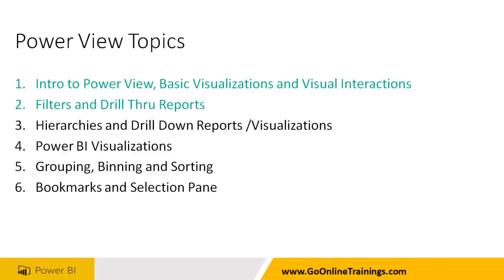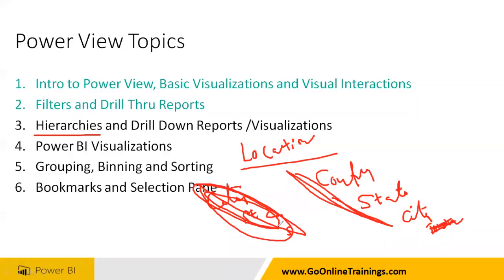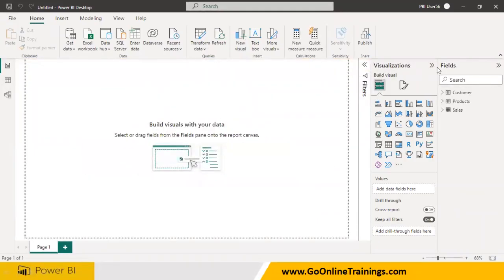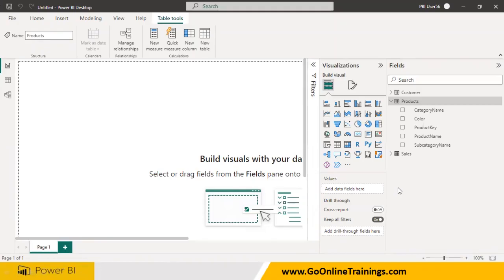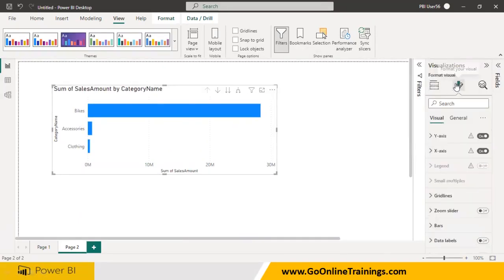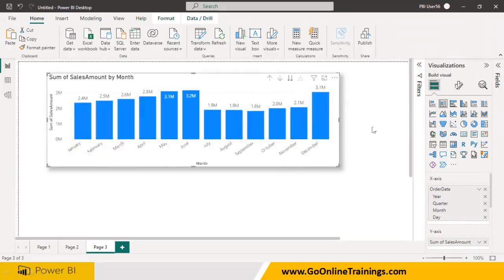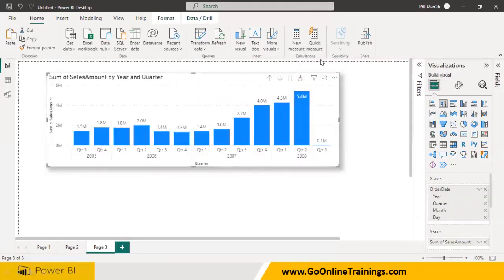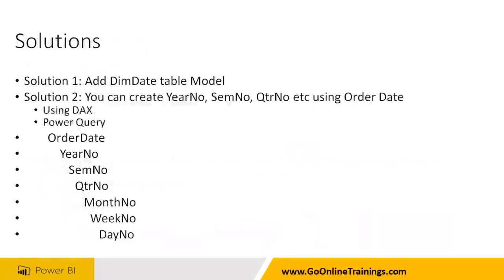04 Power View Hierarchies and Drill Down Reports Bhaskar Jogi School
04 Power View   Hierarchies and Drill Down Reports Bhaskar Jogi School